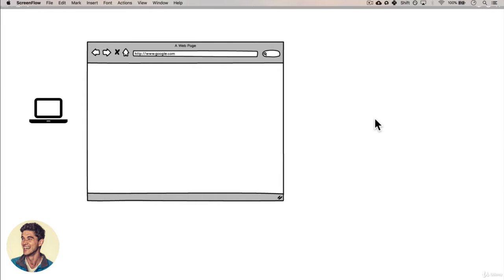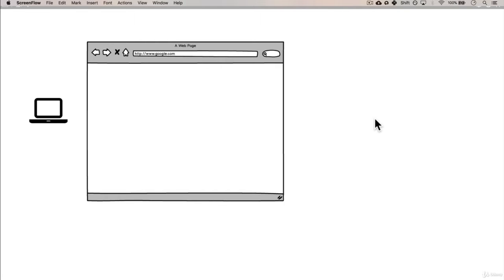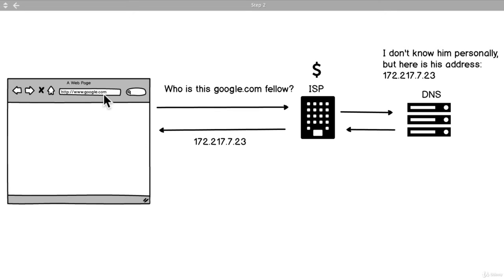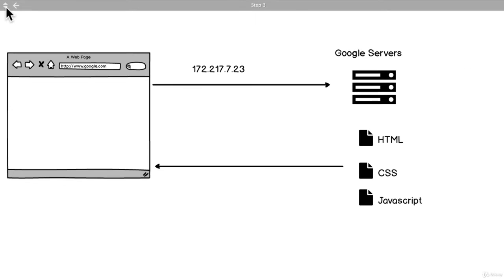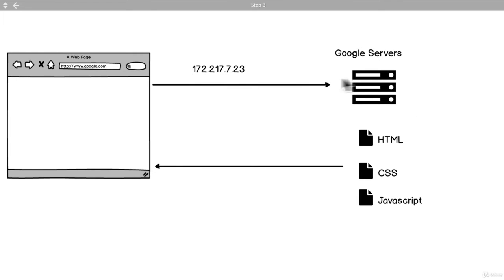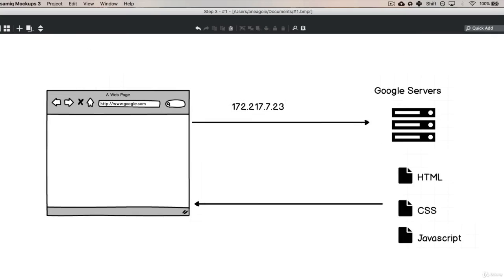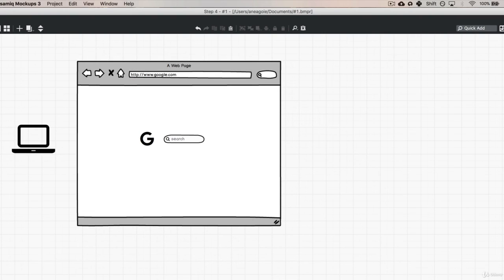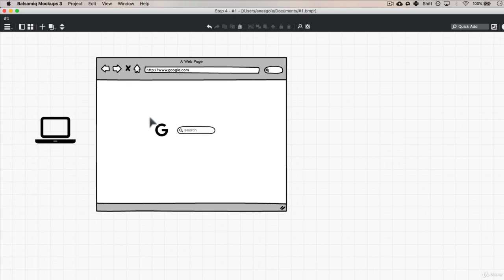Web Development Course | Browsing the Web | Udemy | Tashmim Tahsan #2